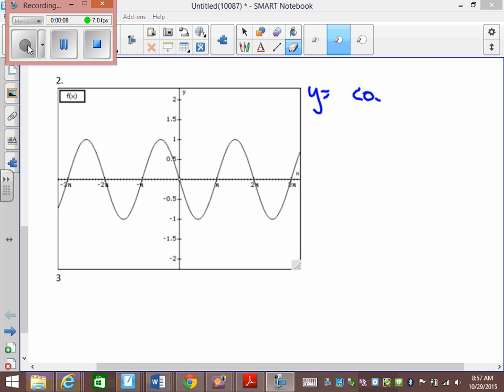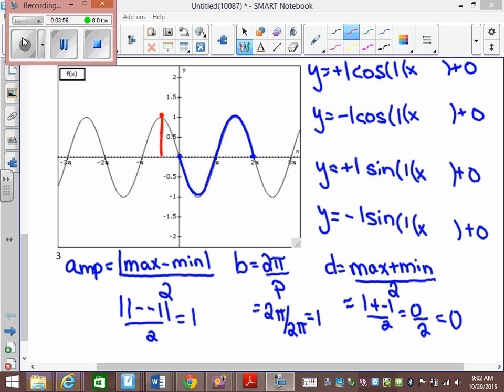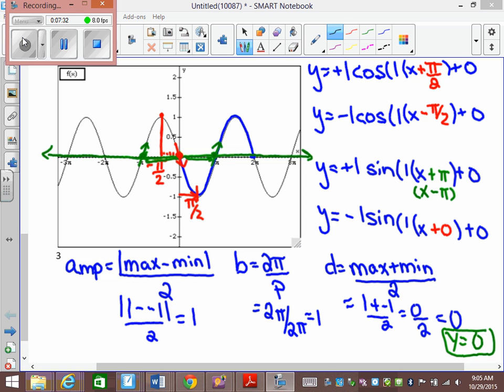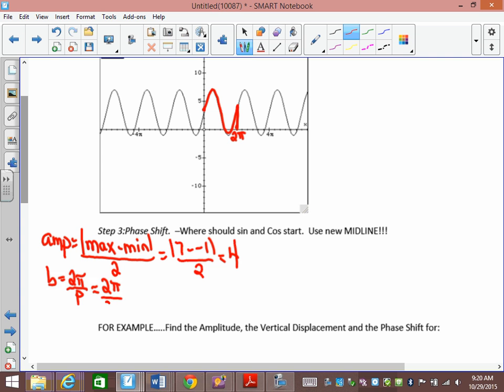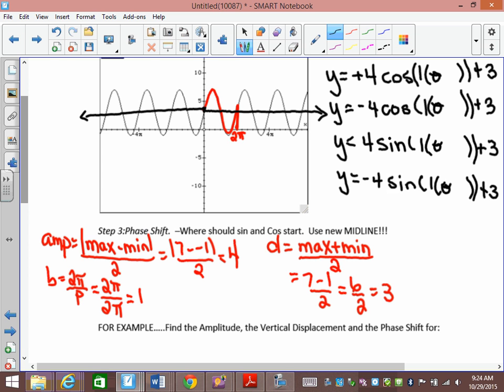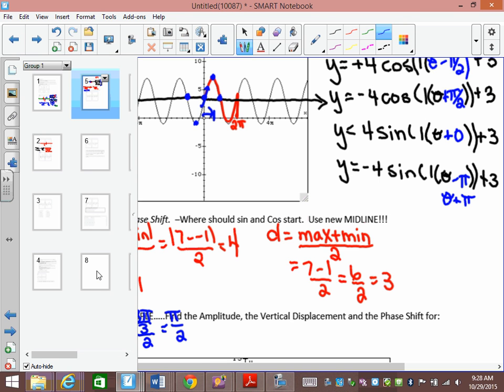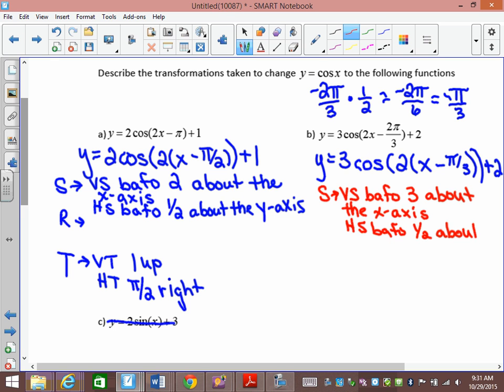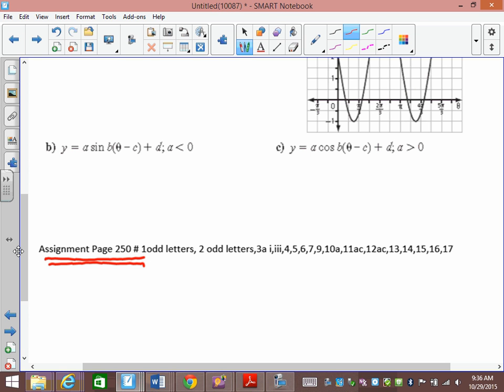October29 Transformations of Sine and Cosine Graphs Part 2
Trans of sine and cosine part 2